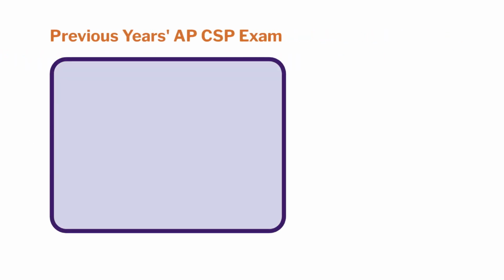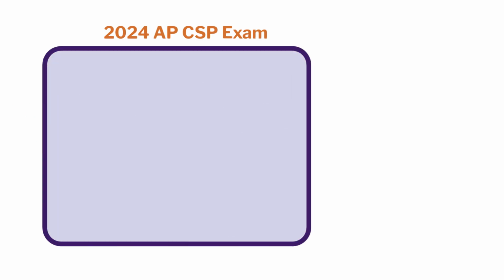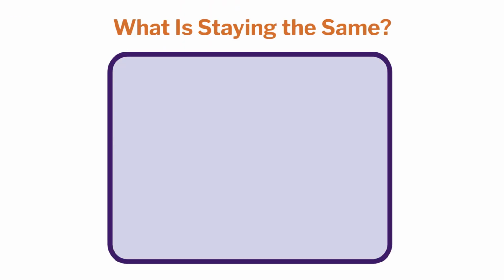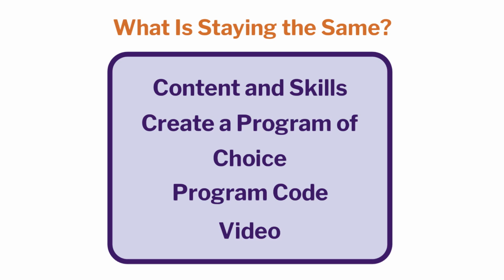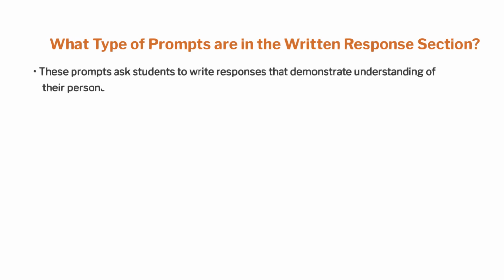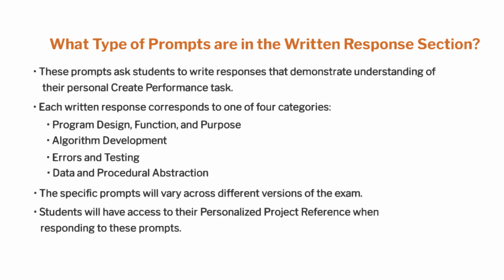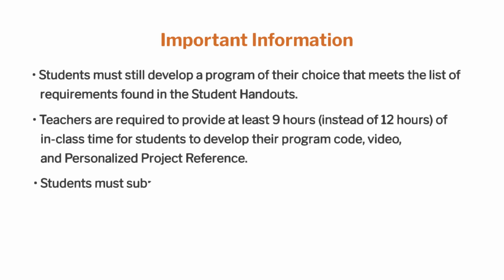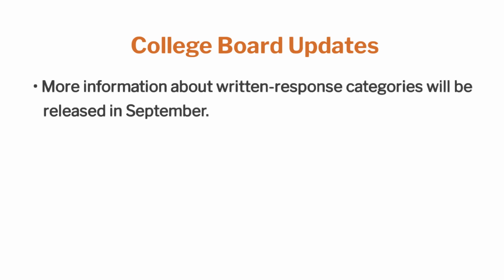2024 AP CSP Create Task Updates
This video provides teachers with information from College Board regarding the updates to the 2024 Create Performance Task.